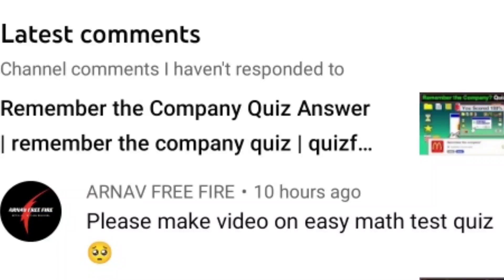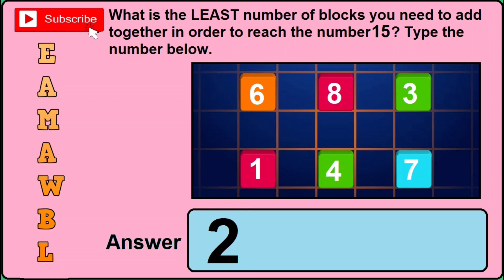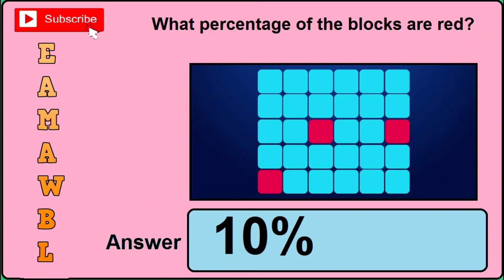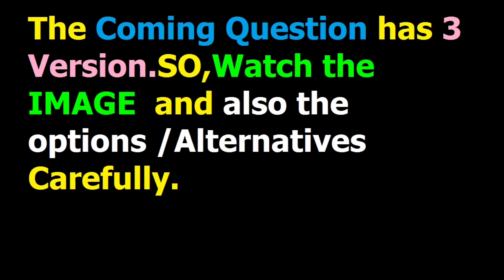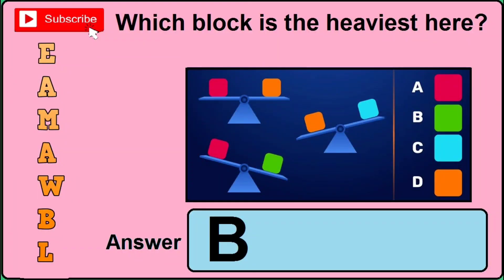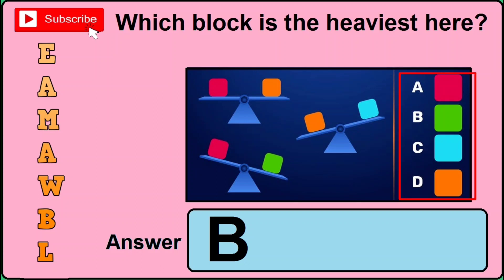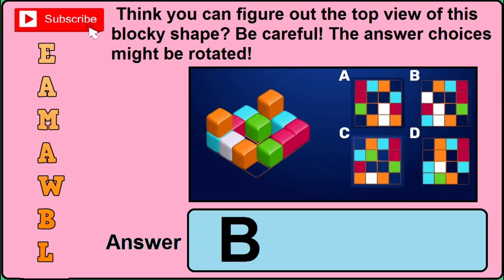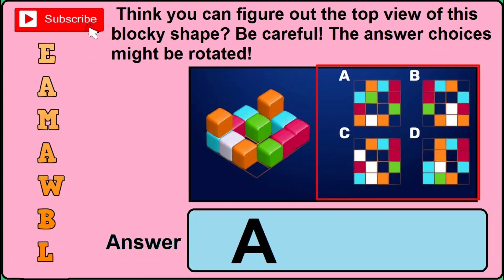Math with Blocks Quiz Answers | Easy Math Test Quiz | Videoquizstar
This video is about a quiz called Math With Blocks Quiz or Easy Math Quiz from videoquizstar website.
This quiz contains 30 questions and each of the questions is all about mathematics.

SO, If you want answers of any quiz, please let me know, I will help you to solve it.
 Music used in this video:
DayDream